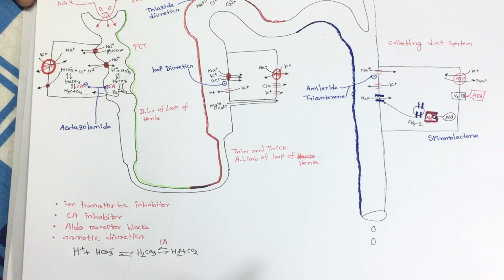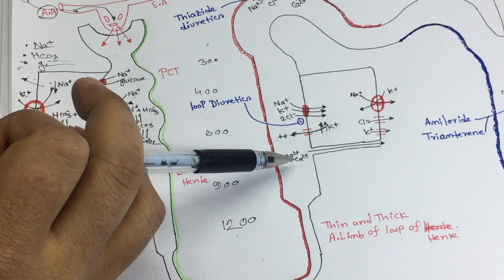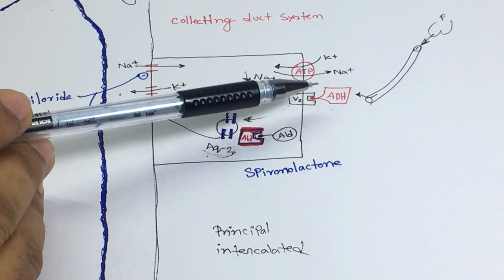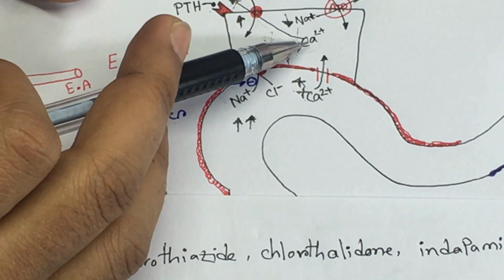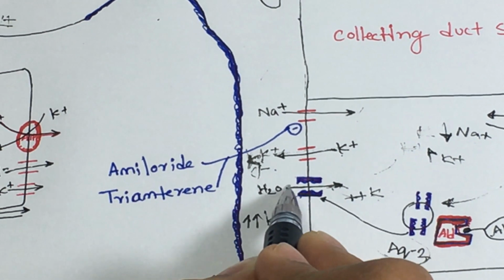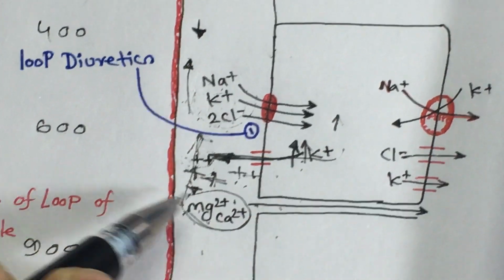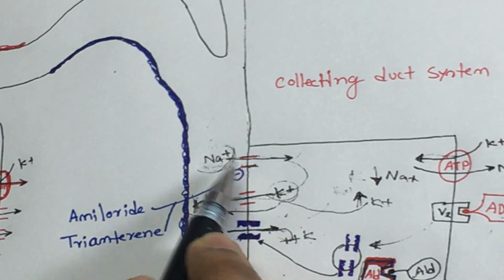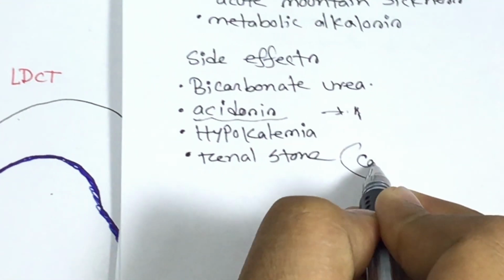Diuretics|md.farid alam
Loop diuretics,thiazide diuretics,potassium sparing diuretics,osmotic diuretics